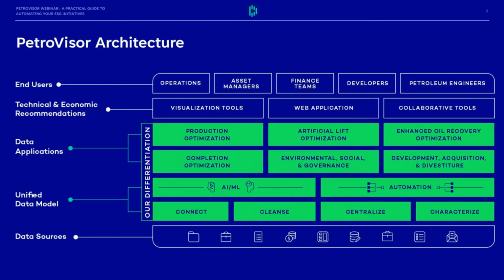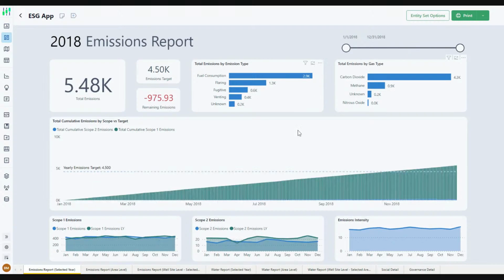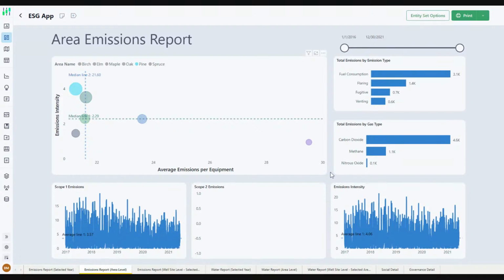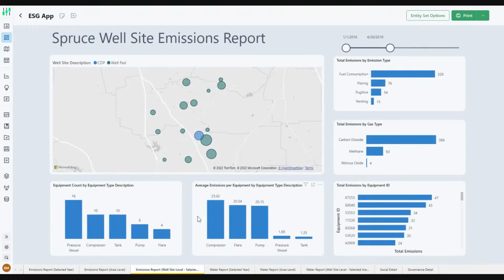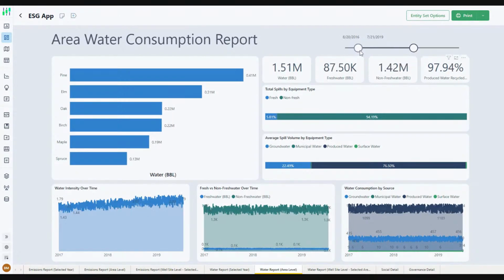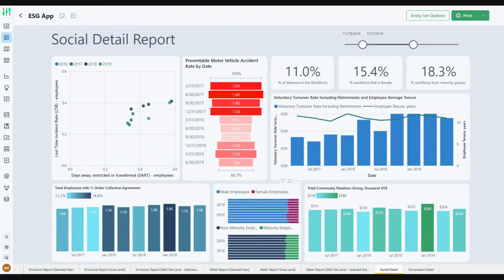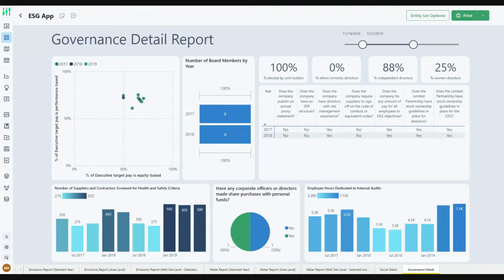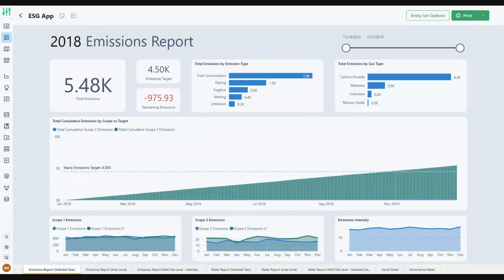A Practical Guide to Automating Your ESG Initiatives With PetroVisor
During this presentation you will:

→ Gain an understanding and overview of the PetroVisor ESG Application.

→ Learn how the app can display operational data down to the well level in order to detect trouble emitters and bring the appropriate data forward so you can make informed decisions.

→ Discover how the Unified Data Model can connect, characterize, and cleanse all your data sources for ESG to unify and track through a single view of overall sustainability on a daily basis.